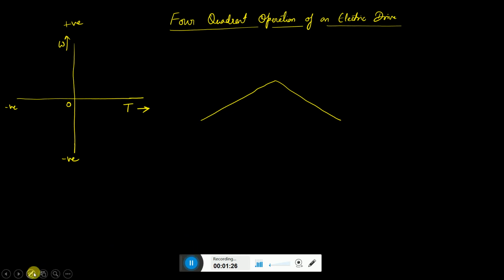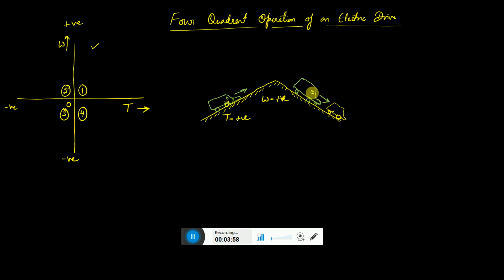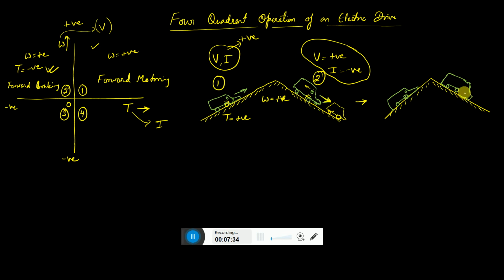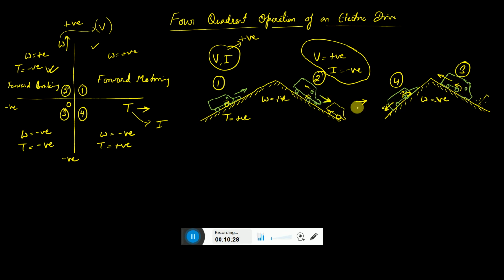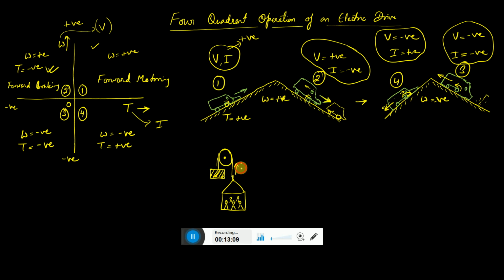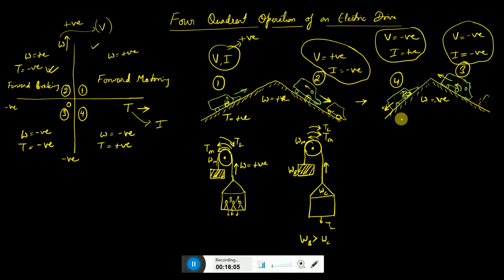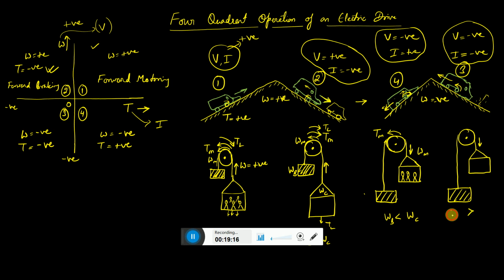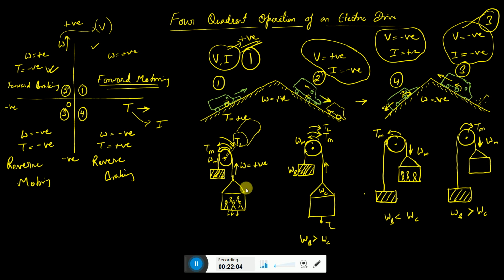ED2: Four Quadrant Operation of Electric Drive: Vehicle and Hoist Load Example